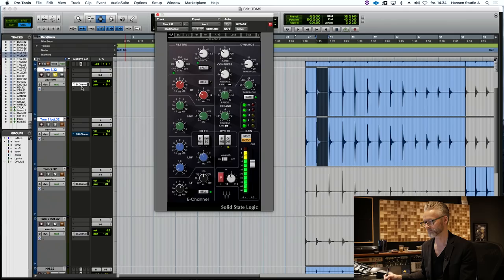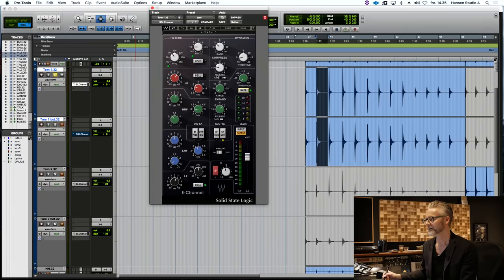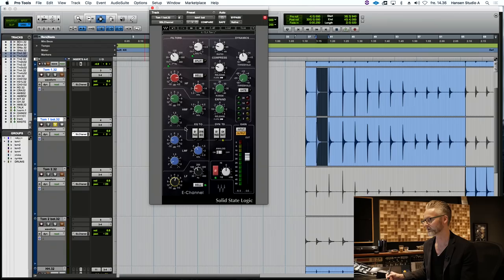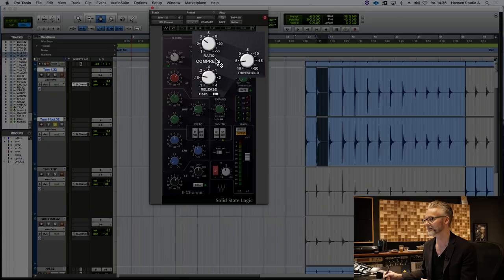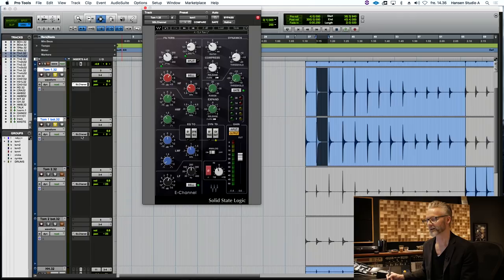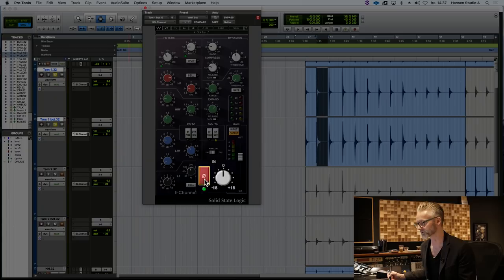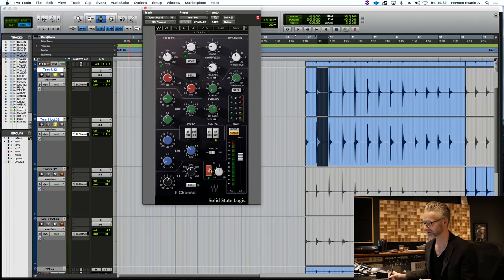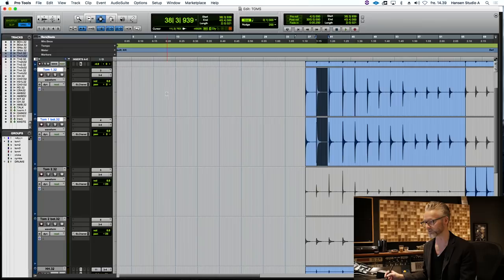DON'T MIC ANOTHER TOM WITHOUT WATCHING THIS! w/ Jacob Hansen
Danish legend Jacob Hansen (Volbeat, Amaranthe, The Black Dahlia Murder) walks you through his process for micing and processing metal toms (a generally neglected part of how to mix metal drums), with a focus on getting the most out of both the bottom and top heads.

Once you've got the mics properly placed, it's all about subtle EQ and compression moves-- in this case Jacob uses the Waves SSL Channel Strip. And don't forget to check phase!

Get instant access to Amaranthe + Dyscarnate multi-tracks and Jacob Hansen's full mixing session